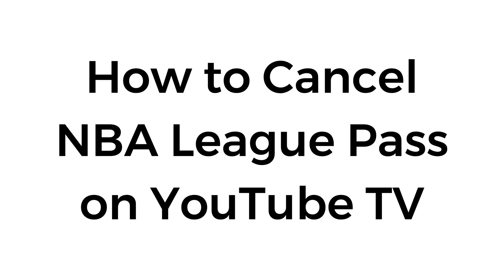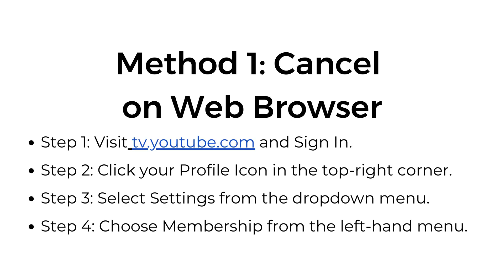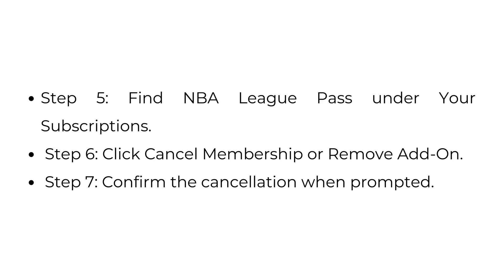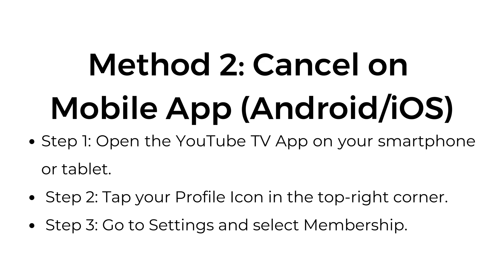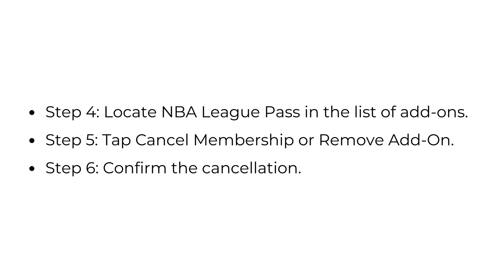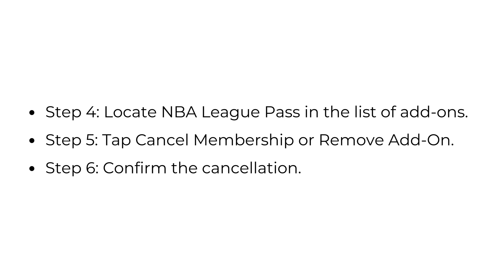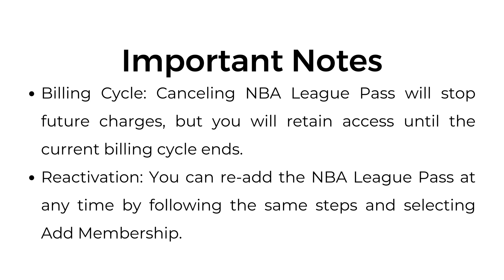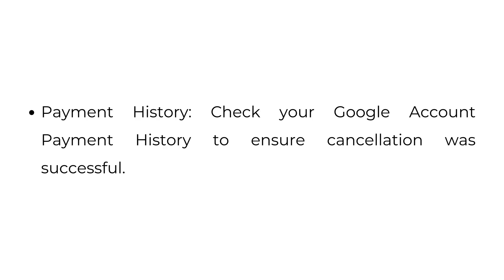How to Cancel NBA League Pass on YouTube TV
In this video, I’ll show you how to cancel NBA League Pass on YouTube TV if you no longer wish to keep it. Whether you’re using a web browser or the mobile app on Android or iOS, I’ll walk you through the steps to cancel your NBA League Pass subscription.

00:00 Introduction
00:08 Method 1: Cancel on Web Browser
00:34 Method 2: Cancel on Mobile App (Android/iOS)
00:57 Important Notes